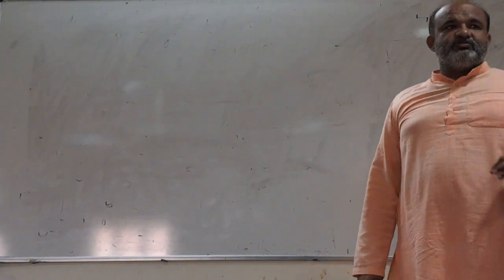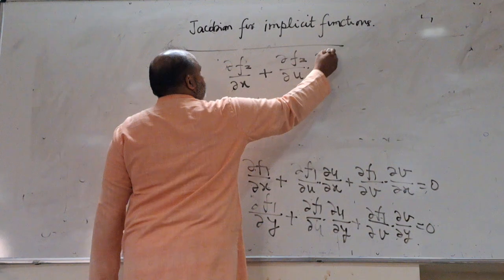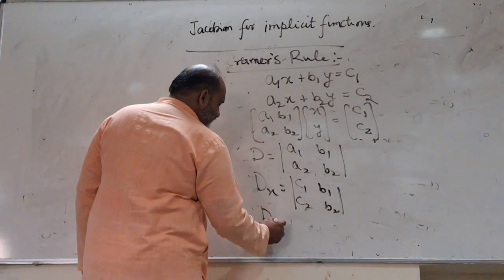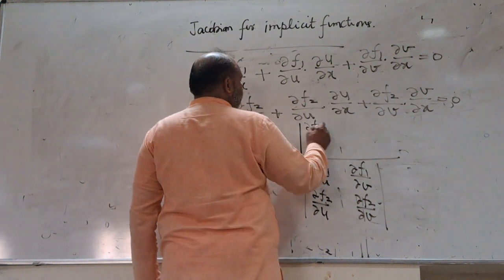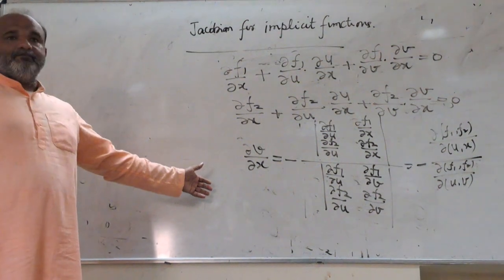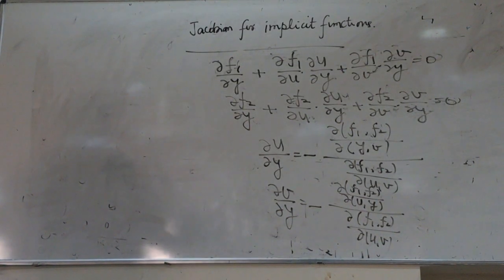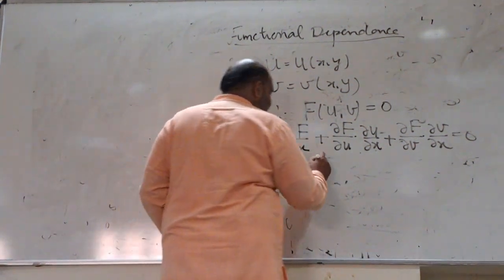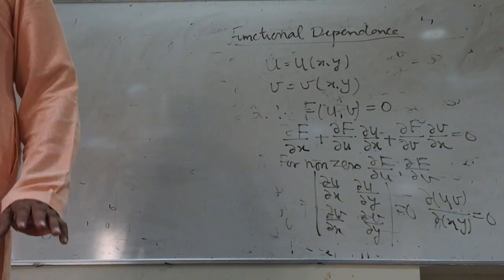Engineering Mathematics 1 || MultivariableCalculas || JACOBIAN FOUR INFLICT FUNCTION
integration program b.tech and M.tech
UNIT 3 MULTIVARIABLE CALCULUS
lecture 004 : JACOBIAN FOUR INFLICT FUNCTION
lecture by डा विकास पंवार

mathsbyडा विकास पंवार